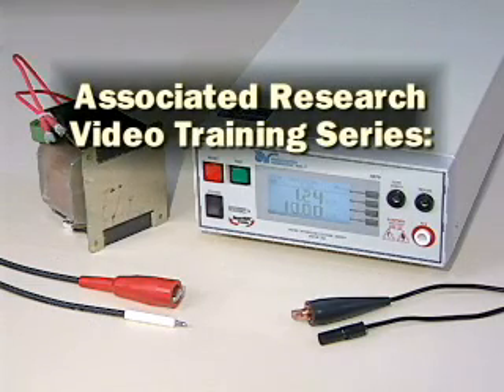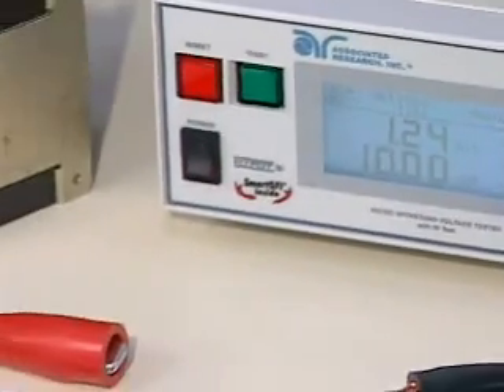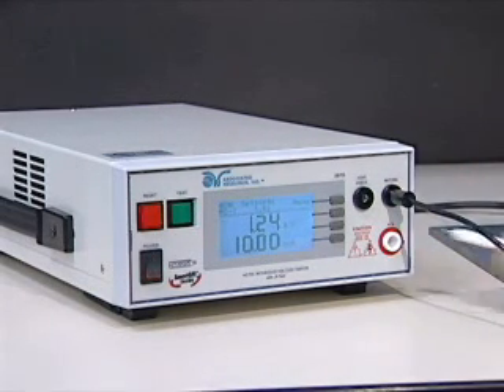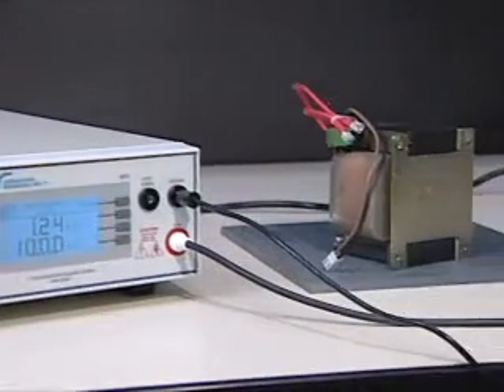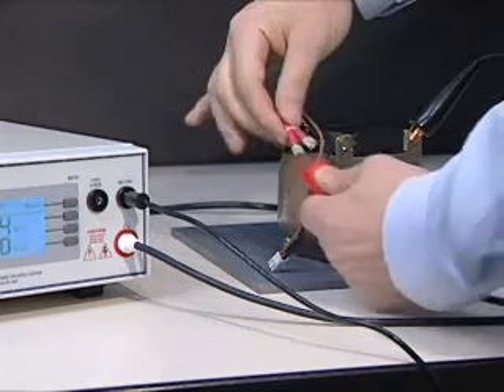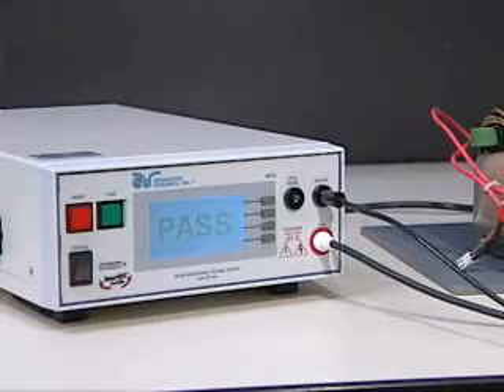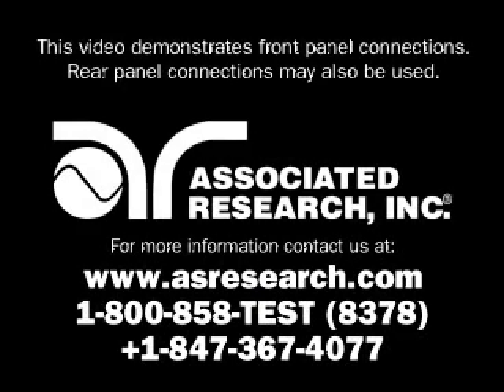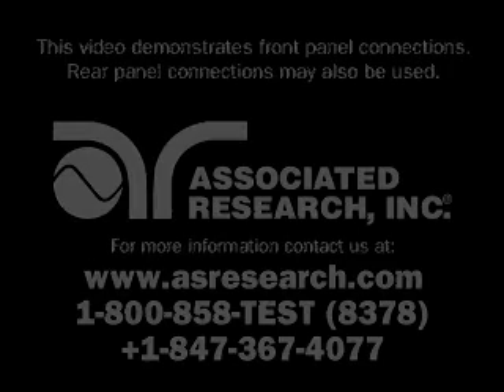Hypot III Test Lead Connection - Connection of a Hipot Tester with test leads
This video demonstrates the Hypot III line of entry level Hipot Testers being connected to a device under test using factory supplied test leads.